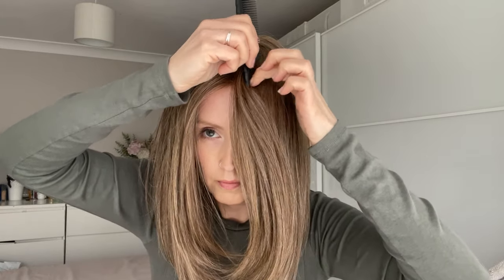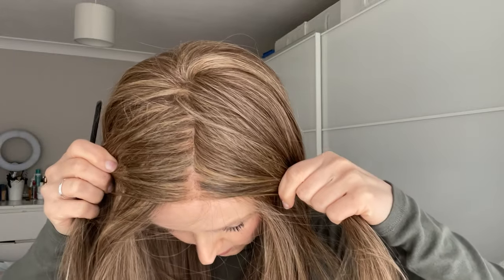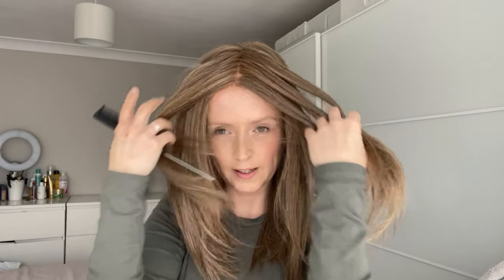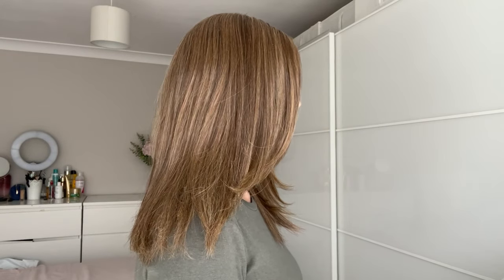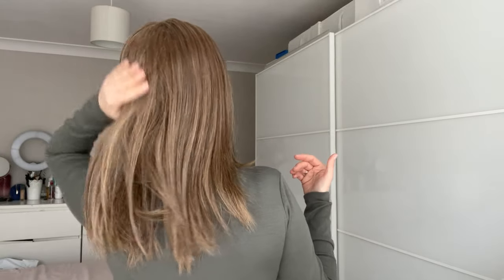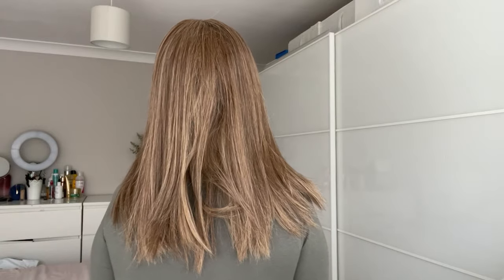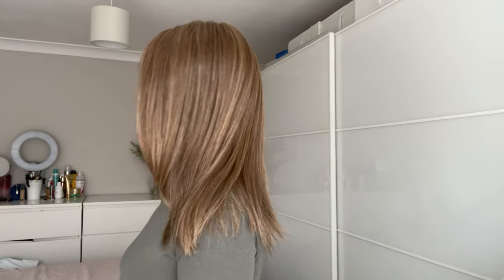Hairware. Tressallure Picture Perfect Shade Colour 12R. Wig Review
Wig review of the gorgeous Tressallure PIcture Perfect in the shade 12R.

We'll look at all the features and cap construction of this beautiful feminine style.